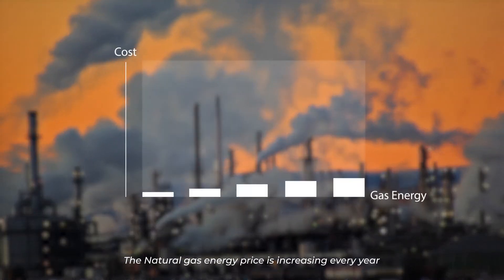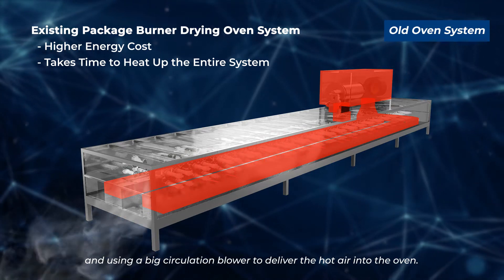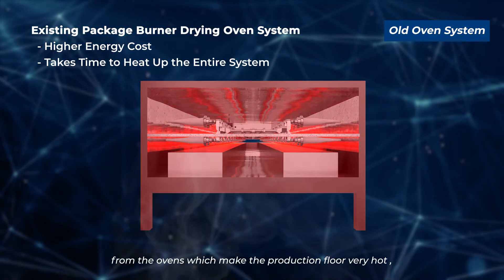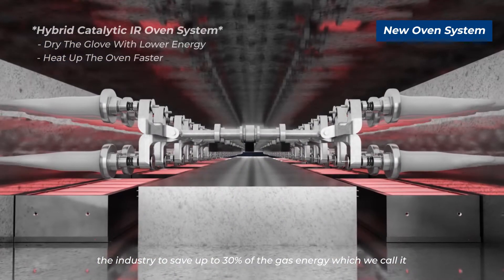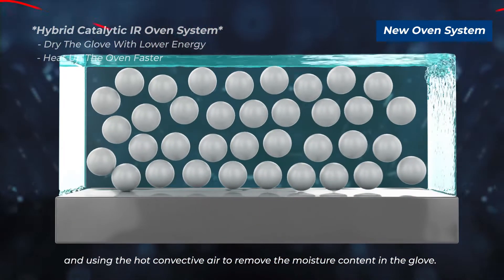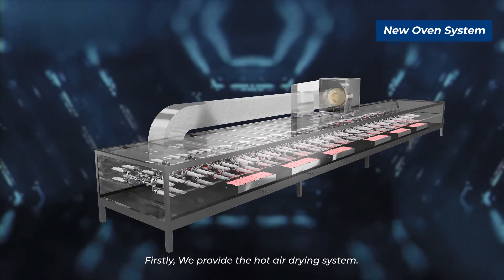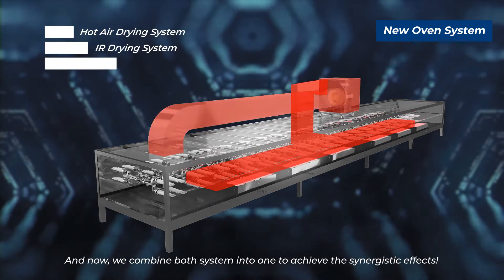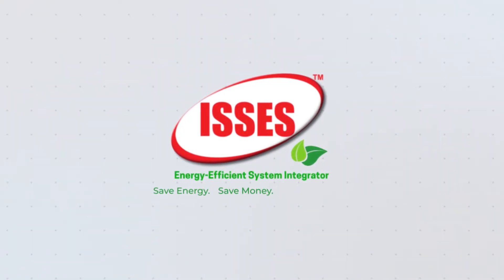Hybrid IR 2.0 / HCIR 2.0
Combine Infrared Energy with Convection Energy to have a better curing in your Glove drying / curing oven.